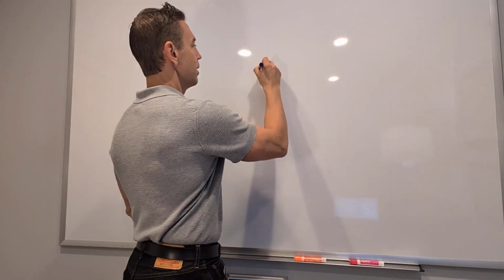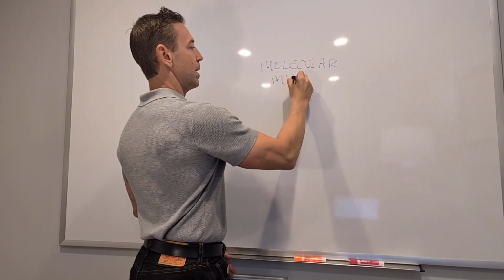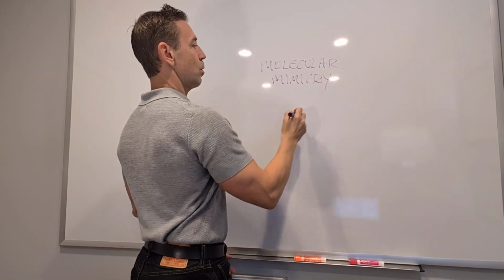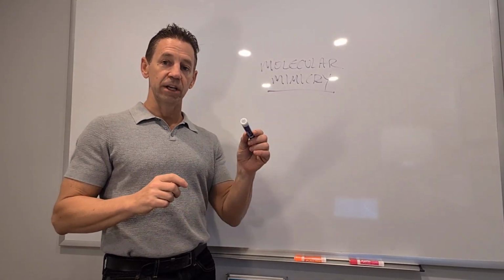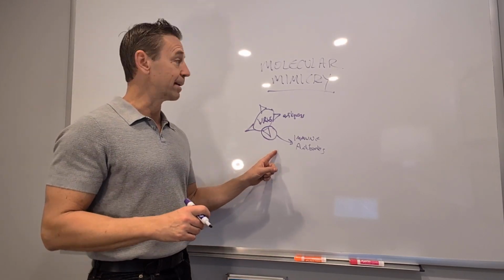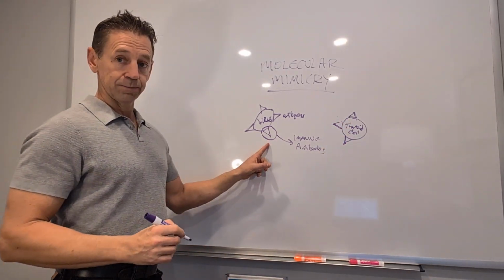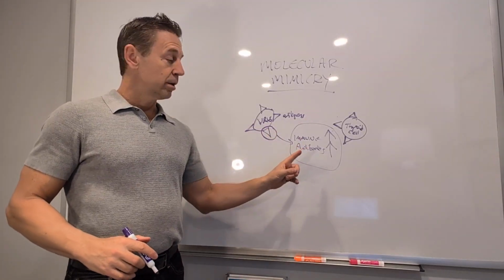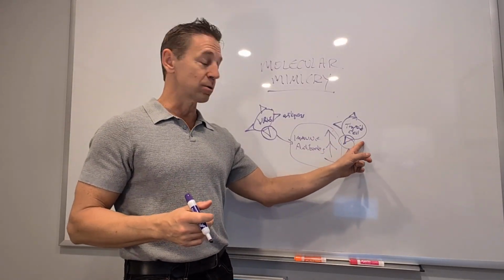What Is Molecular Mimicry? (Thyroid Problem)